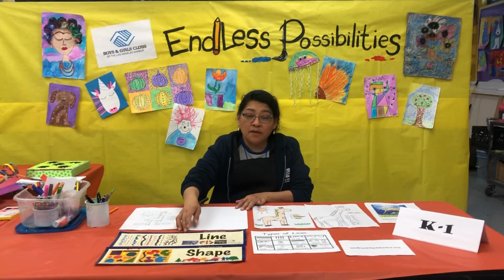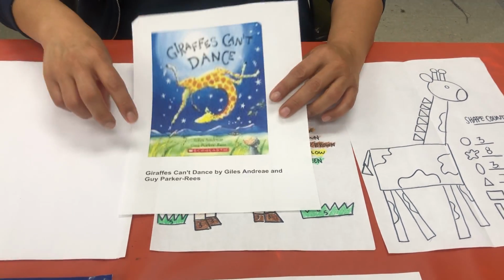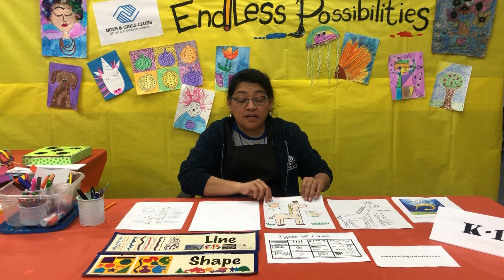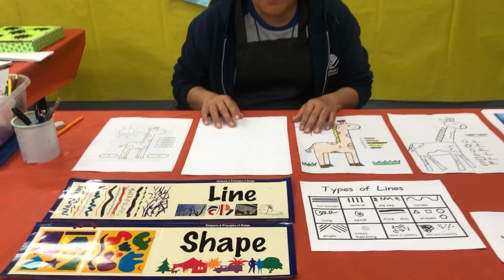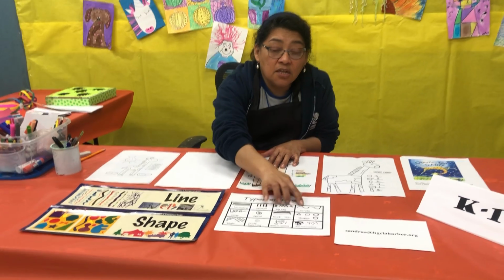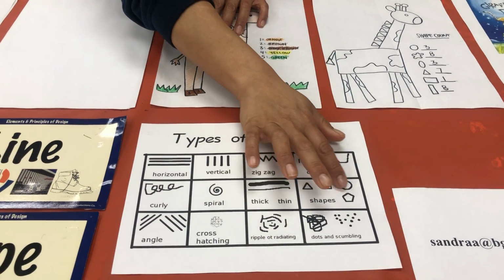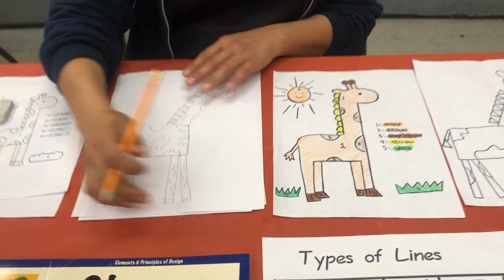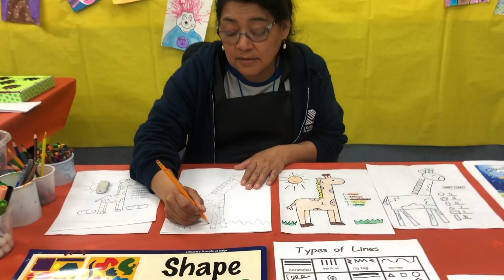Art with Staff Sandra and Yadira!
Learn how to draw a giraffe using different shapes.